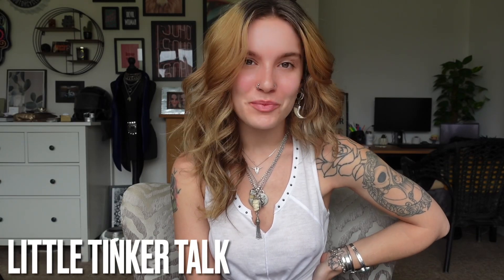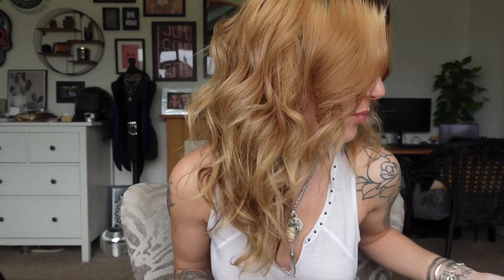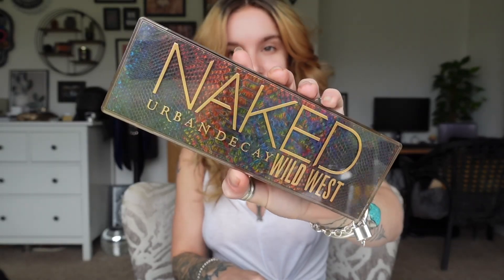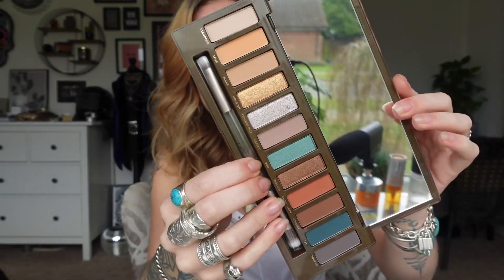URBAN DECAY WILD WEST PALETTE REVIEW - GRWM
I had the pleasure of adding the new Urban Decay Naked WILD WEST Palette to my collection! I have loved the look of this palette since UD first show cased it and today, I get to review it and show you the look I have personally put together!

Products below as shown -

Maybelline Lash Sensational Mascara Primer

Too Faced Melted Matte - Colour: Cool Girl

Filming on - SONY ZV1

If you are new here, hello and welcome!

I'll see you next Saturday for a new video!